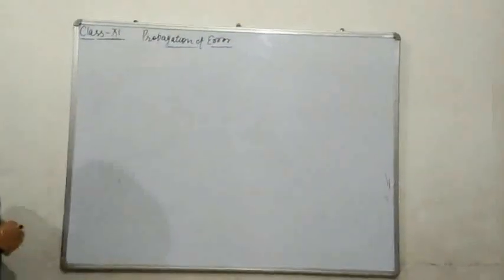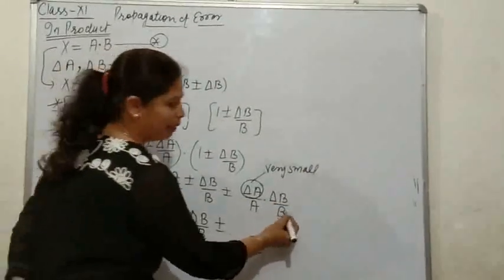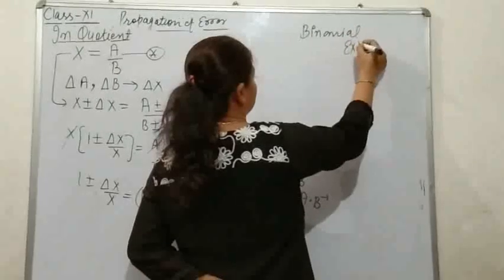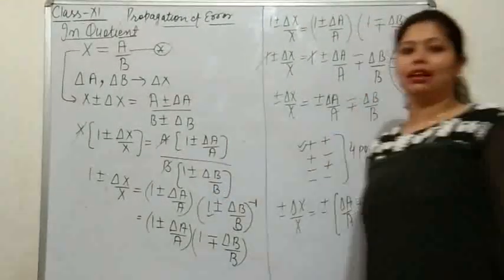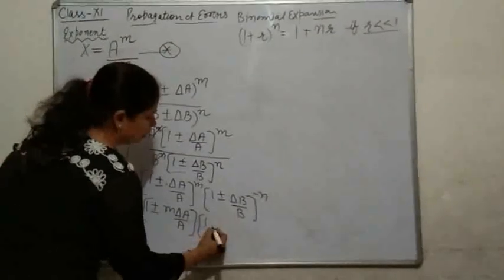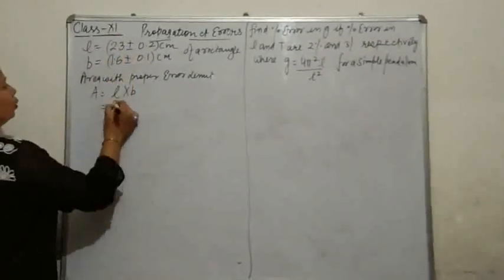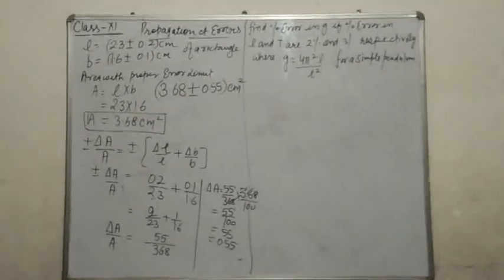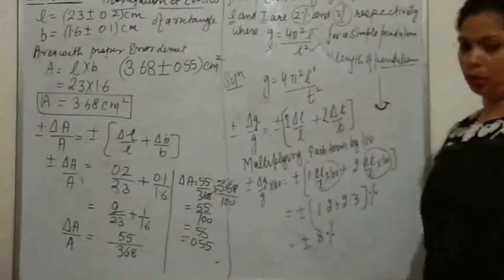Class-11/Physics/Chapter-2/Units and Measurements/Propagation of Error through numericals/Lecture-10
Class-11/Physics/Chapter-2/Units and Measurements/ Propagation of Error through numericals(Multiplication,Division and Exponents)/Lecture-10